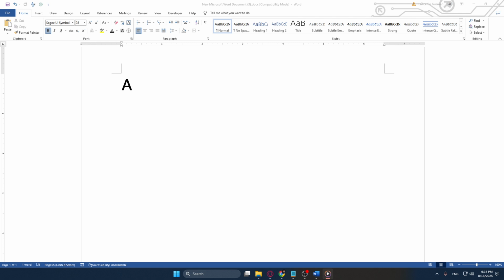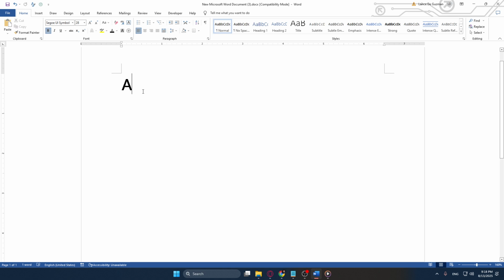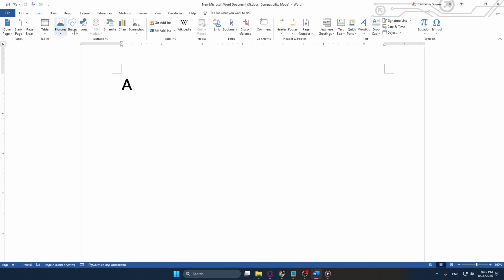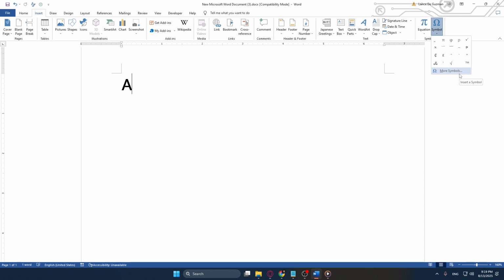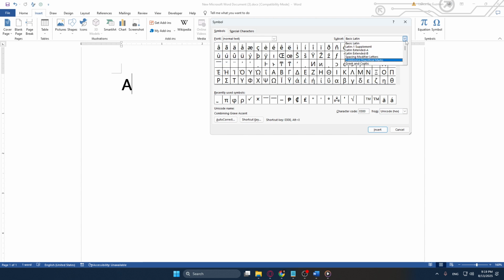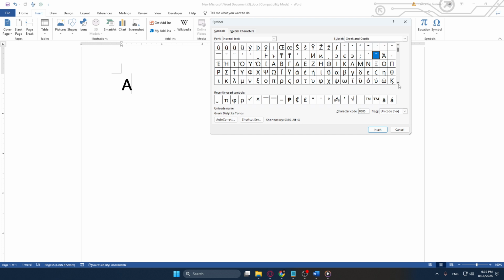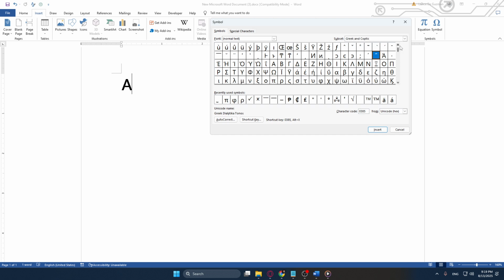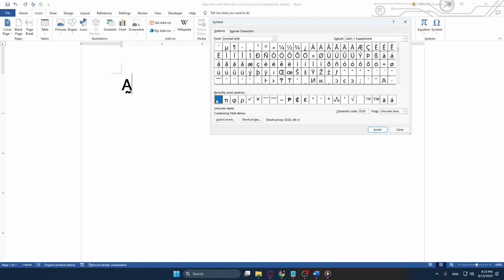How To Add A Tilde Symbol Under A Letter And Number In Microsoft Word [2025 Guide]